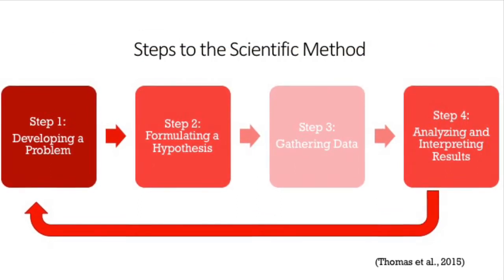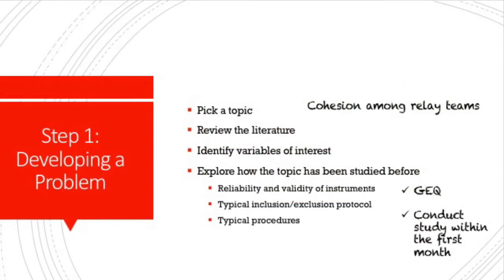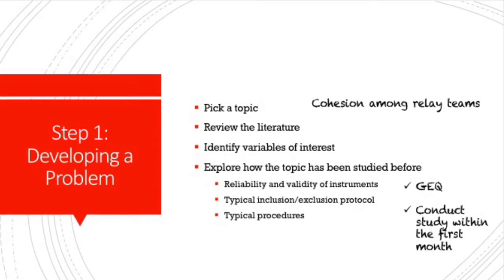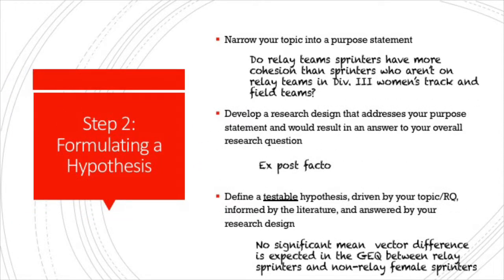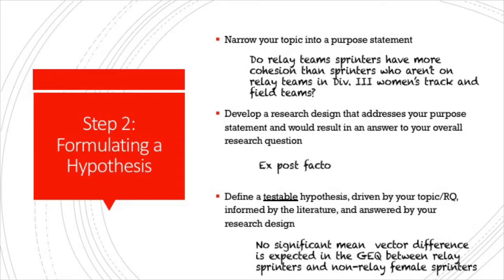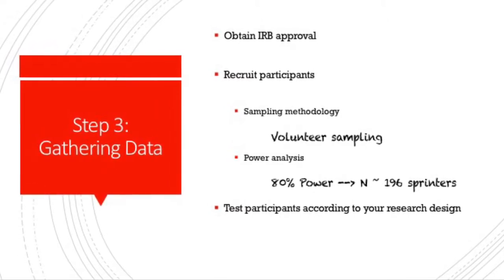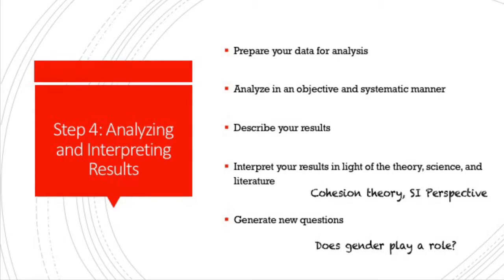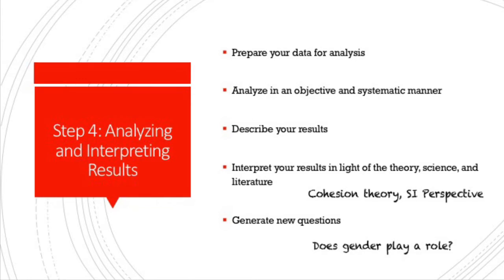This Scientific Method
A five minute review on the steps of the Scientific Method, making connections to some other key concepts in research design.